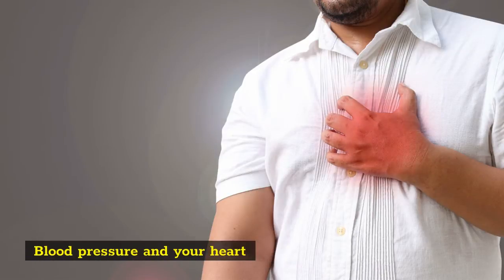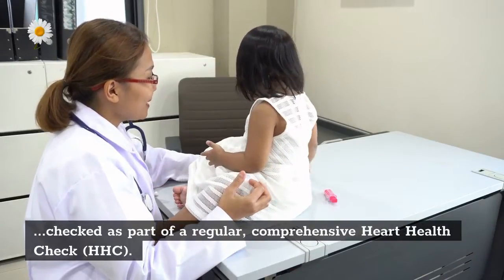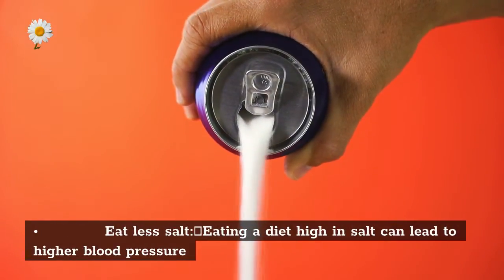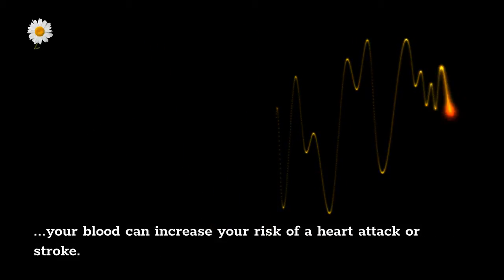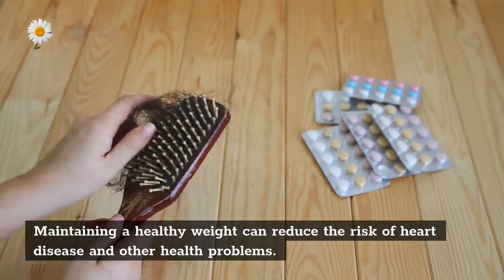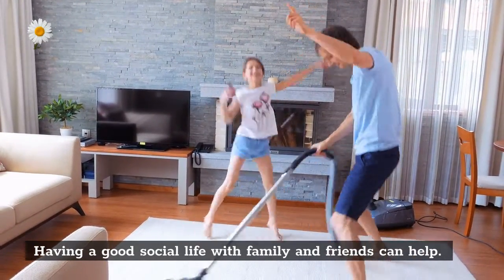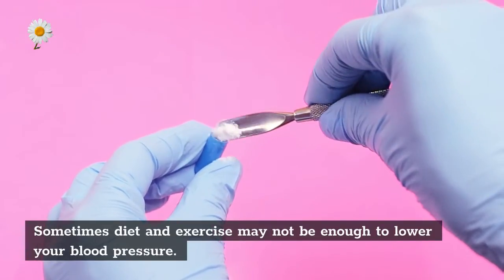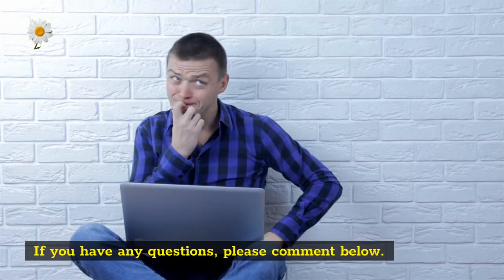Blood Pressure And Your Heart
💎 Blood Pressure 💎 High Blood Pressure 💎 Vertigo 💎 Dizziness 💎 Parkinsons 💎
✅ Most people with high blood pressure have no signs or symptoms, even if blood pressure readings reach dangerously high levels
✅ Abnormally low blood pressure can cause dizziness and fainting and is life-threatening
✅ Parkinson's disease is a brain disorder that leads to shaking, stiffness, and difficulty with walking, balance, and coordination
✅ Dizziness that creates the false sense that you or your surroundings are spinning or moving is called vertigo
Thank You Very Much!!!